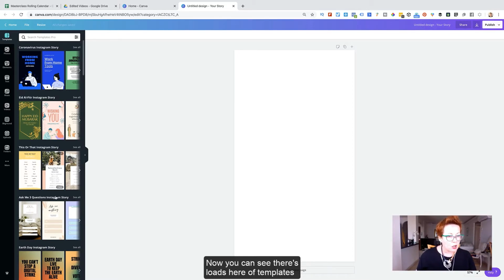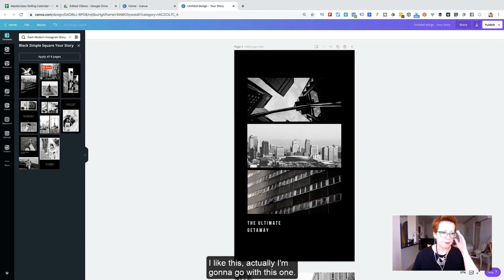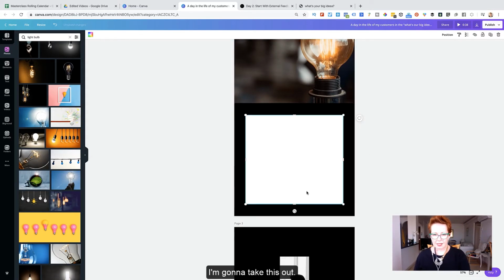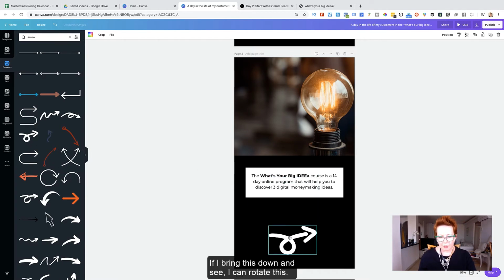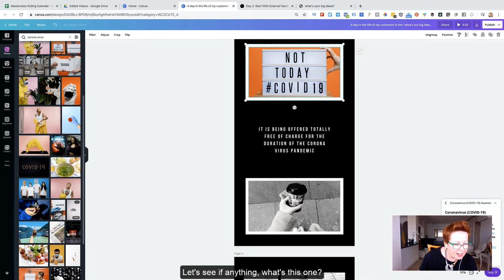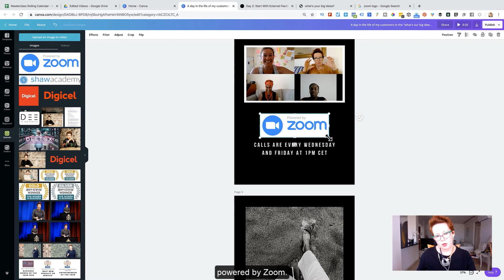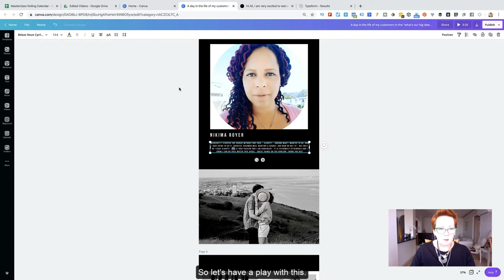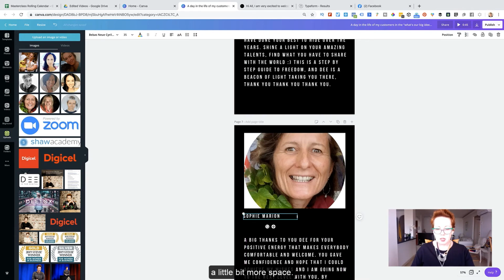How to Create a Beautifully Designed Instagram Video Story in Canva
Today we are back to my absolute favourite marketing software (Canva) and together we are going to create an Instagram story with some video elements for my What's Your Big iDEEa? course.   Instagram stories are a powerful form of social media marketing.  Did you know that 1 in 4 Millennials and Gen Z-ers look for Stories of the products and services they want to buy?  15%–25% of people swipe up on a link in branded Stories. One-third of the most-viewed Instagram Stories are from businesses. Tune in today to watch me put together one of my own Instagram stories and see how easy it is.